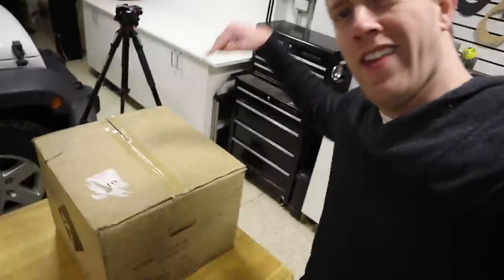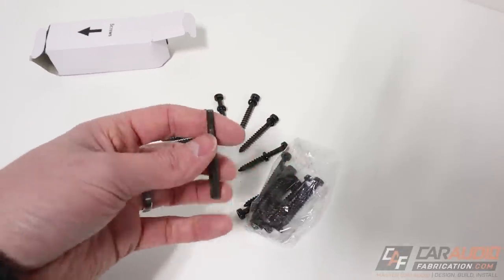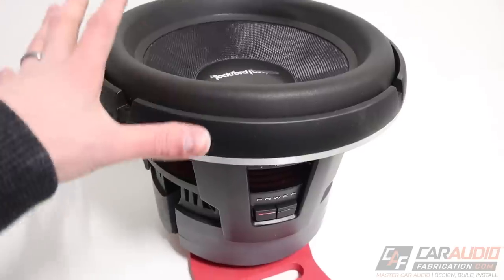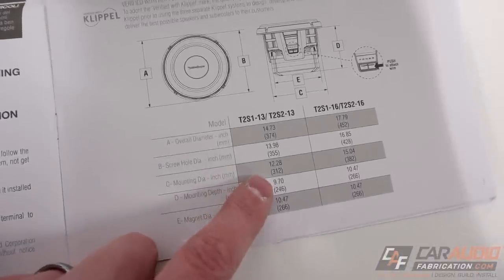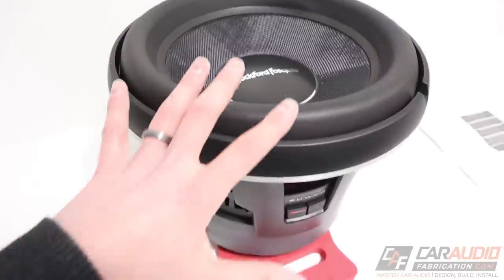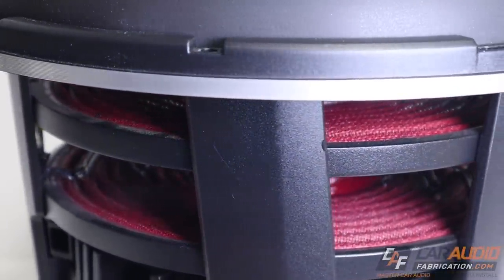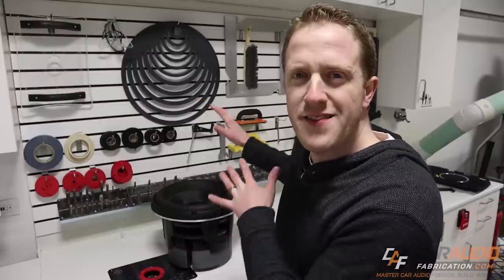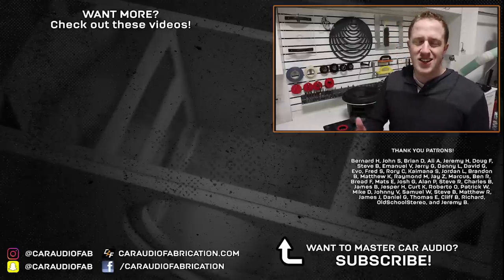13" SUBWOOFER?! Rockford Fosgate T2-13 Overview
13 inches?! You read that right! Rockford Fosgate's T2-13 subwoofer not only features a unique size, but a unique set of well-engineered features to improve it's performance. Let's take a closer look in this overview video and discuss some plans for the future custom subwoofer box enclosure!